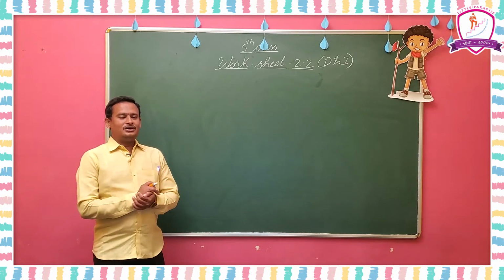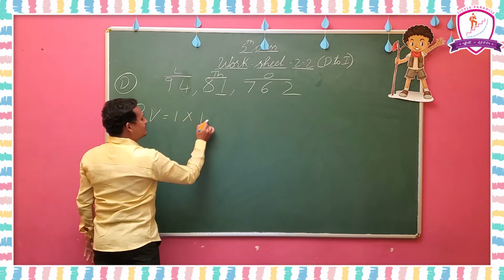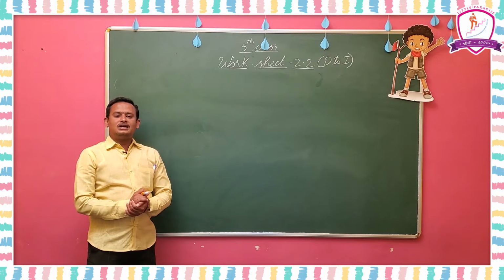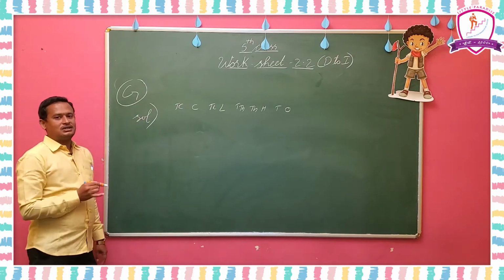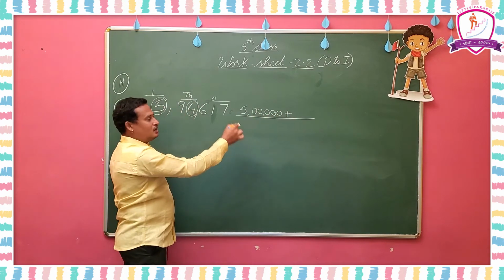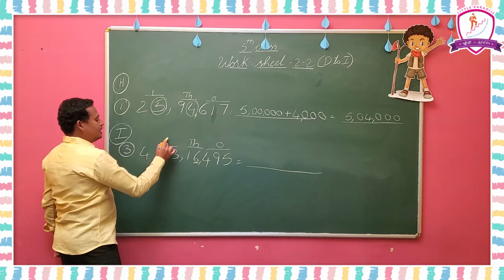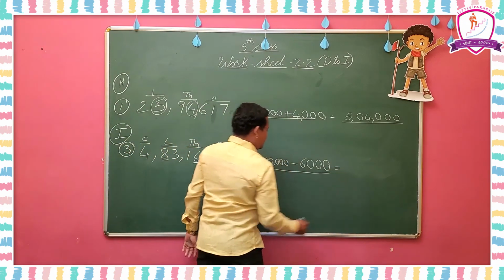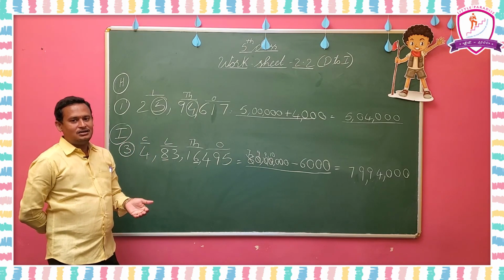5TH CLASS MATHS APPLICATION BOOK 2. 2 (D to I) - LITTLE PARADISE SCHOOL - TANUKU